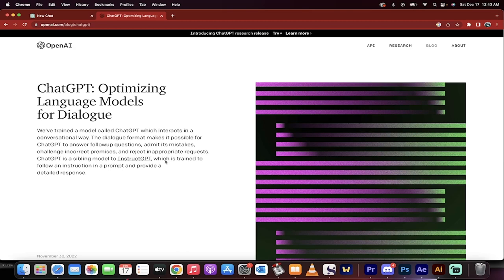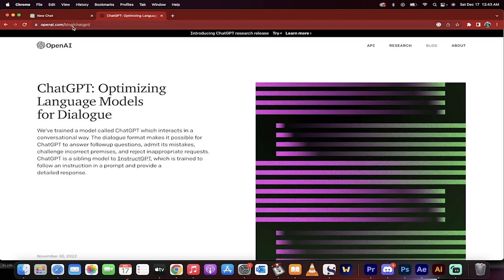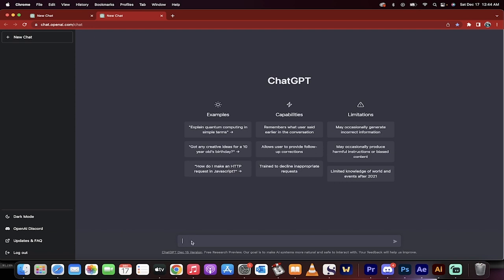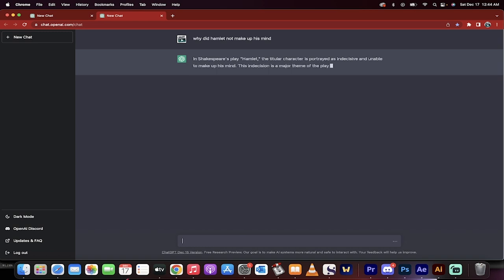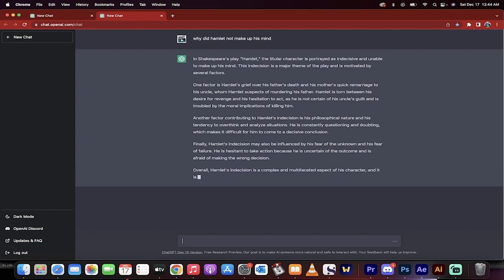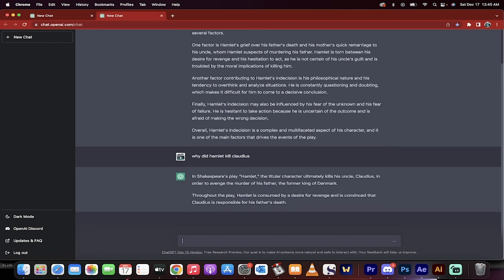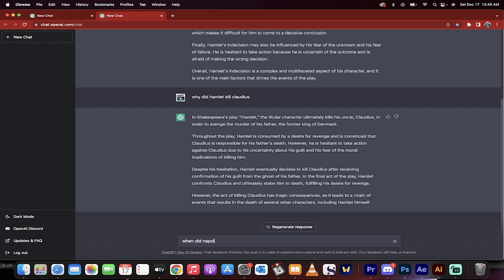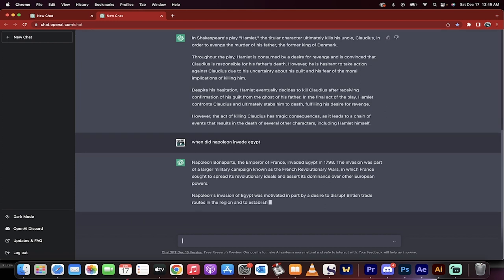How FREE AI Can Help You Write Amazing Essays - Chat GPT 3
In this quick video I show you how to use the amazing new tool - Chat GPT 3 by Open AI, to help write university, college, and high school essays.  and write the essay topic you want into the the search bar.  Next, write more specific questions to get ideas for your topics.  Chat GPT 3 is a free AI tool that will help you take your essay game to the next level.